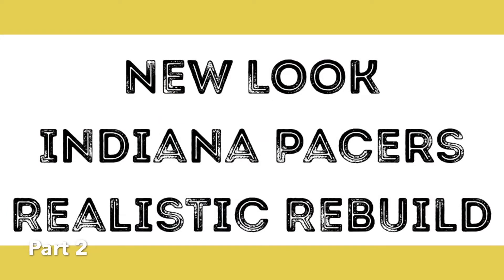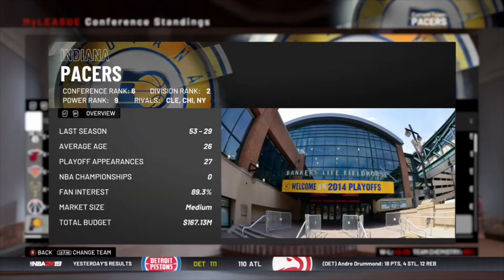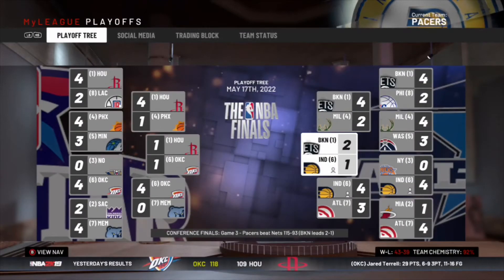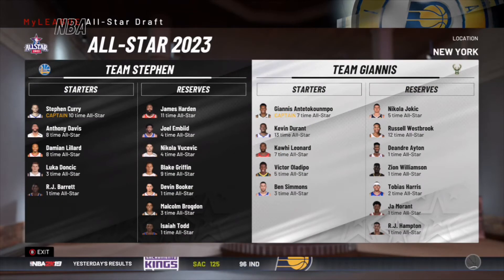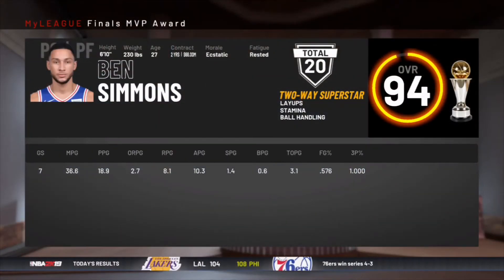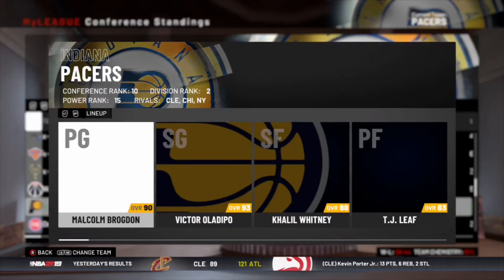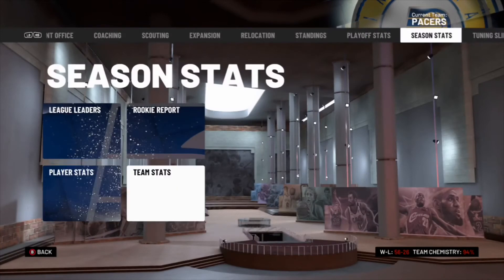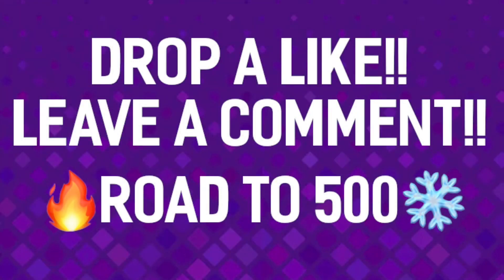NEW LOOK Indiana Pacers Realistic Rebuild (Part 1)!! Best Defensive Team in the NBA vs KD & Kyrie!!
In this video I try to Rebuild the Indiana Pacers making the Most Realistic moves to Win a Championship!! This is a Multi-part Series with Injuries on and Realistic settings as well as Storylines for the NBA Draft!!

Xbox One Roster:
Gamertag: BryanDfor3